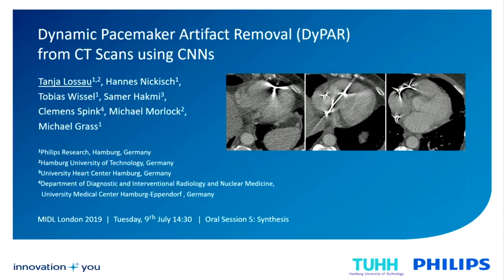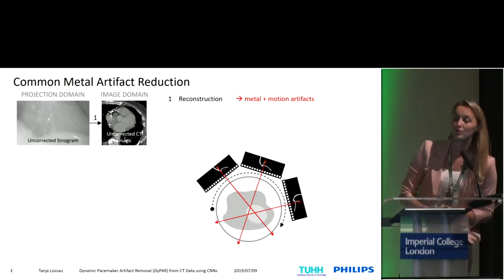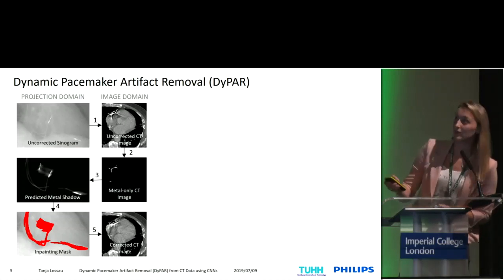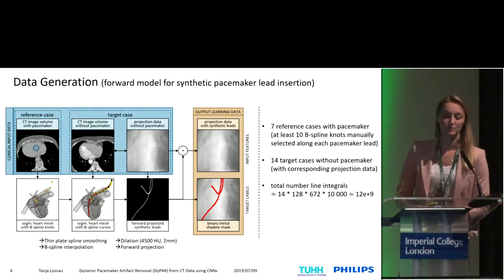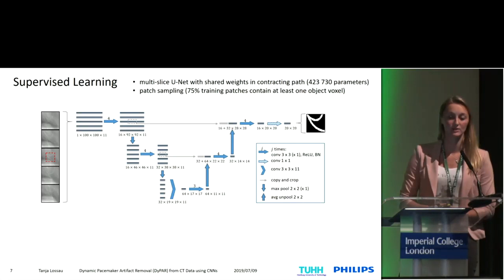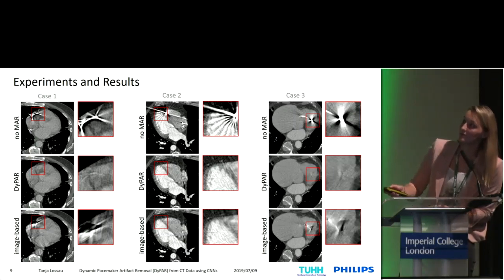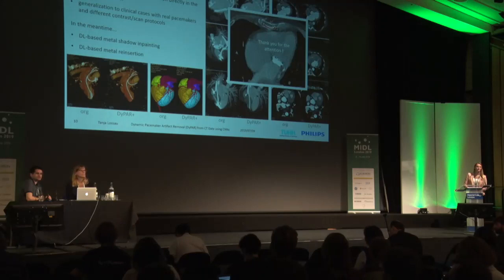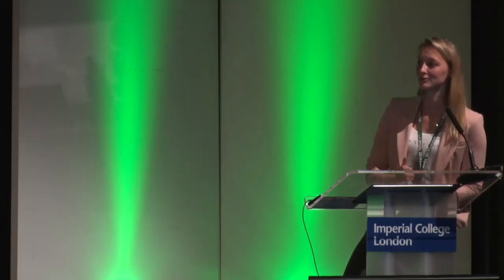MIDL 2019 Day 2: Presentation by Tanja Lossau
Oral presentation given by Tanja Lossau of Philips Research and Hamburg University of Technology on: 'Dynamic Pacemaker Artifact Removal (DyPAR) from CT Data using CNNs'
at the MIDL (Medical Imaging and Deep Learning) 2019 conference in London, United Kingdom.